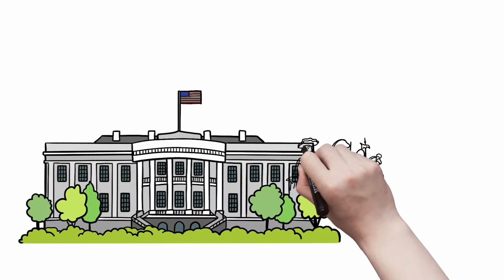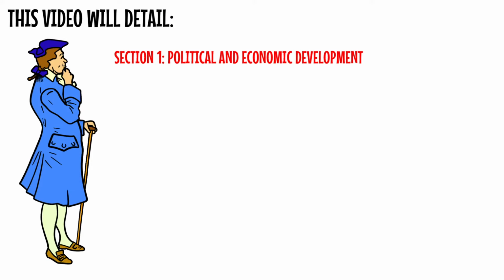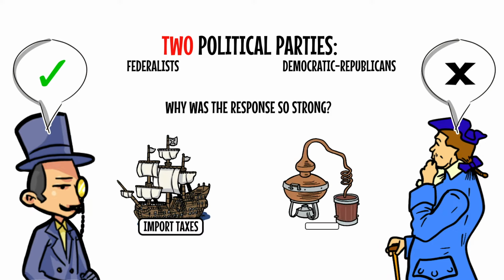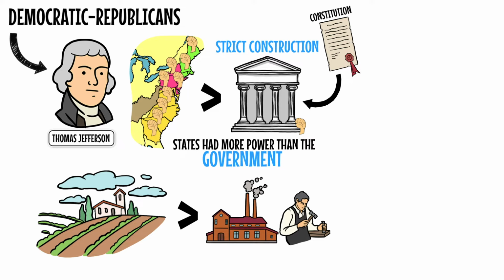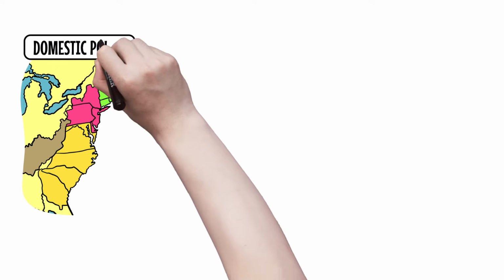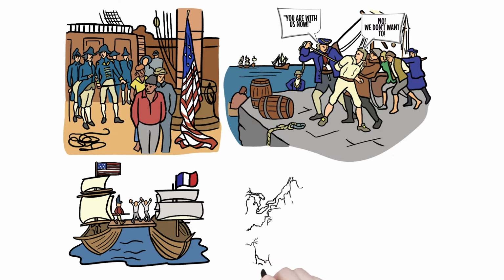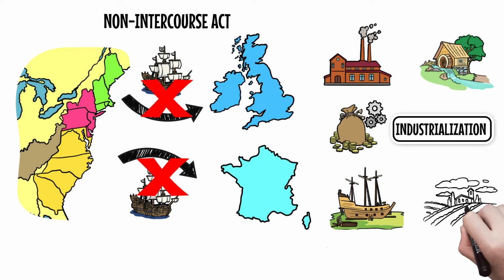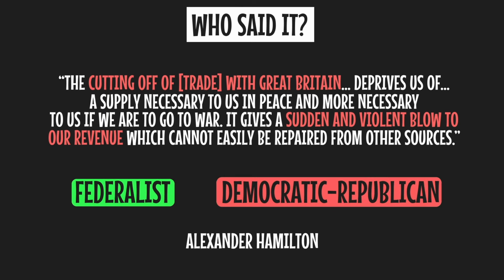A New Nation is Born! Whiteboard Animation American History Video by Instructomania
This is an awesome 15-minute, 2-part whiteboard animation style, clear video that includes the key concepts involving the creation of the US Constitution.

This video will detail-

]Section 1: Political and Economic Development - How did America deal with the debt from the Revolutionary War and new political parties?

Section 2: Political and Economic Development - How did the newly founded American nation deal with other countries?

The following are mentioned throughout the video: Jay's Treaty, the Embargo Act, the Non-Intercourse Act, the XYZ Affair, the French Revolution, political parties including Democratic-Republicans and Federalists, and key leaders such as Thomas Jefferson and Alexander Hamilton.

—𝐈𝐧𝐬𝐭𝐫𝐮𝐜𝐭𝐨𝐦𝐚𝐧𝐢𝐚